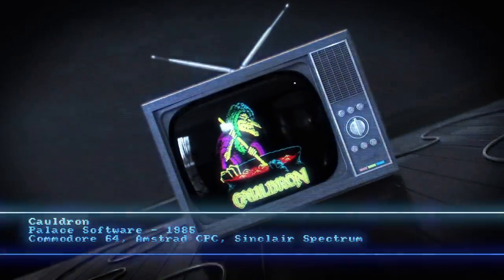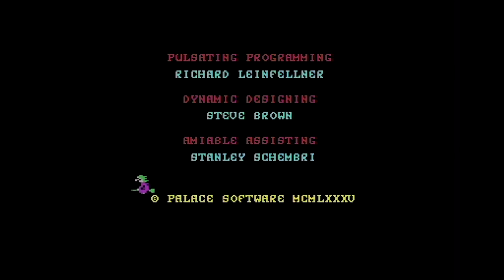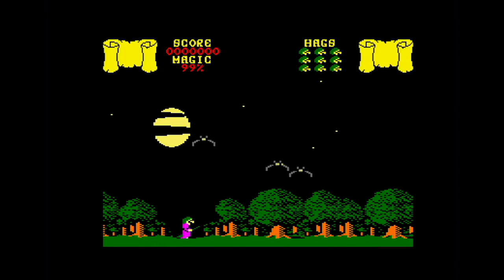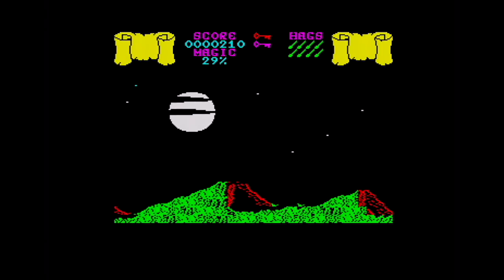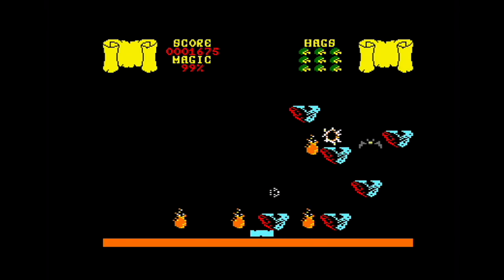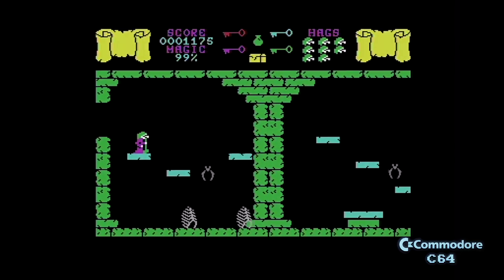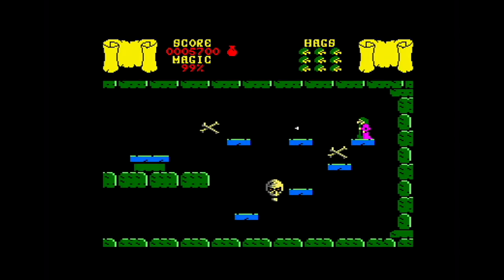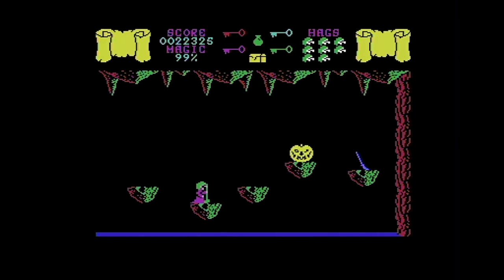ChinnyVision - Ep 312- Cauldron - Commodore 64, Sinclair Spectrum, Amstrad CPC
Published by Palace Software and coded by Steve Brown and Richard Leinfellner, Cauldron is a side viewed game where you must gather ingredients to defeat your nemesis, the evil pumpkin. Released for the Commodore 64, Amstrad CPC and Sinclair Spectrum. We look at the game on original hardware.